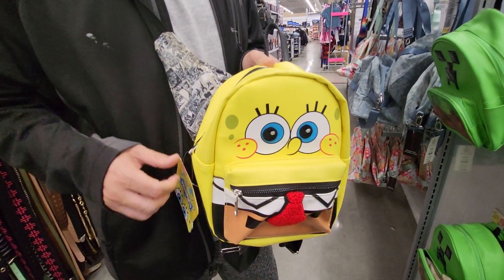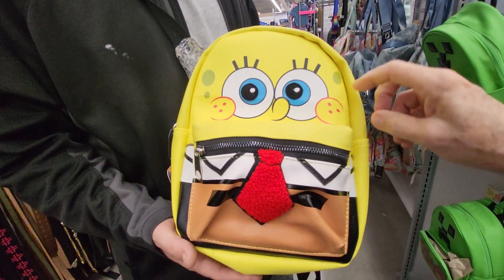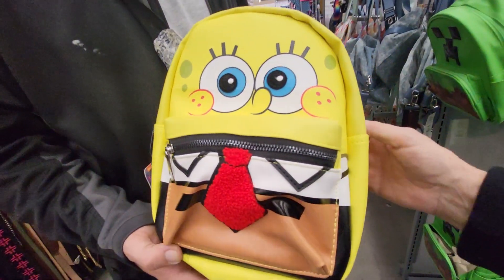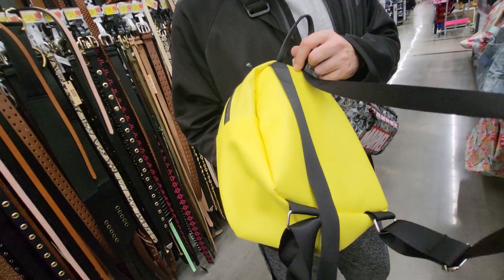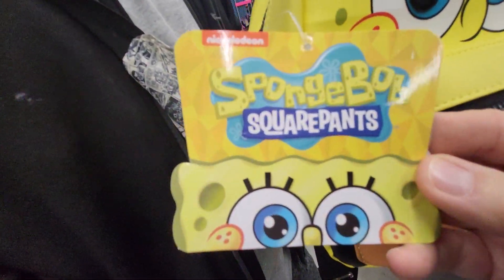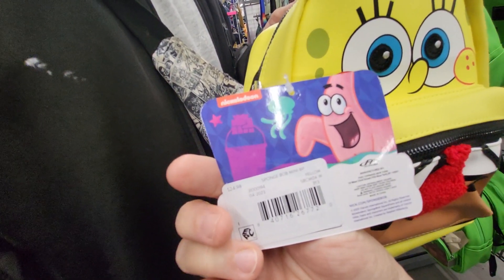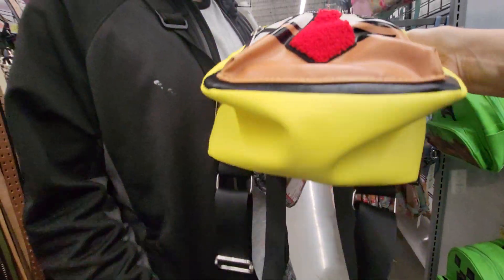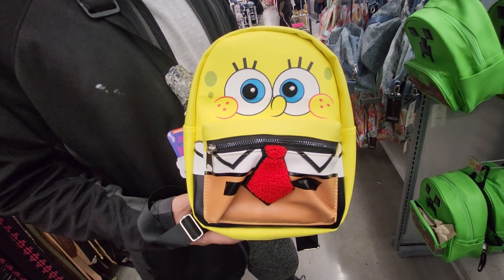SPONGEBOB SQUAREPANTS BOOKBAG BACKPACK - FUNNY NICKELODEON CARTOON CHARACTER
FUZZY RED TIE ON FRONT AND STITCHED EYES - SHOPPING WITH ROBBIE AT WALMART IN FLORIDA